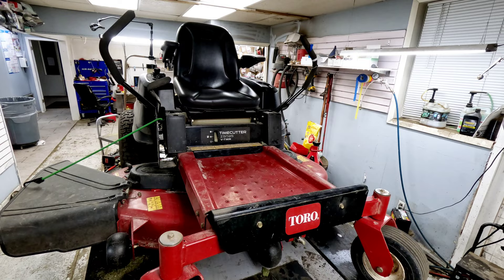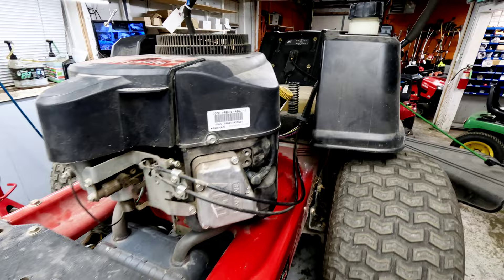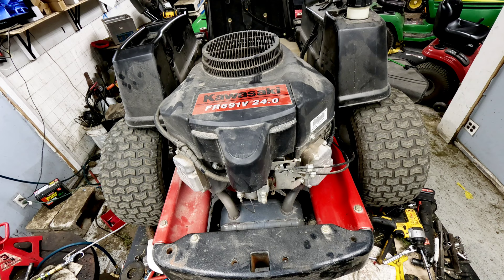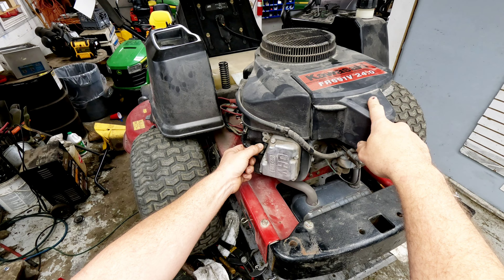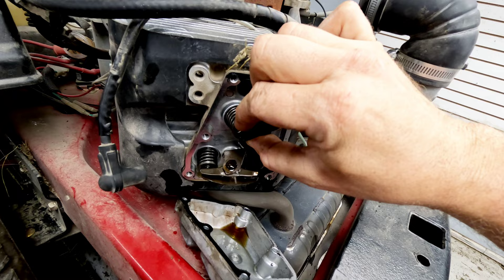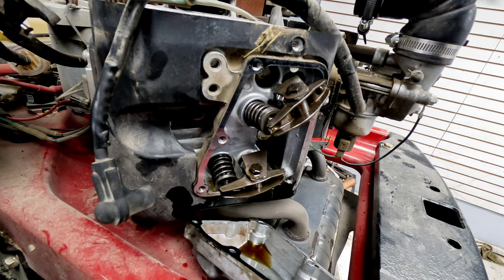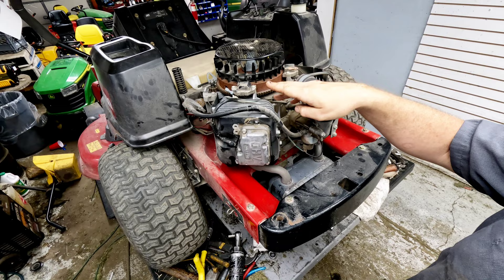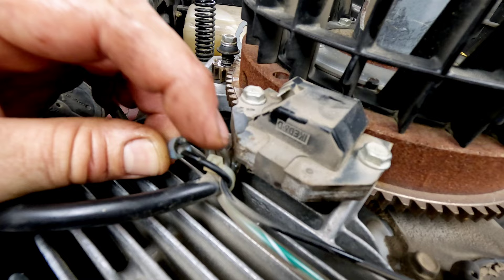Unleashing Power in Your Zero Turn Mower! Diagnosing and Fixing Loss of Power & Bogging Issues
We uncover the secrets behind diagnosing and fixing the loss of power in your zero turn mower.

Is your once-mighty machine now sluggish, struggling, and leaving you frustrated? Common symptoms of this are bogging down when the blades are engaged, loss of power or low engine speed when cutting or going uphill, won't cut right or sounds like it is struggling.

Fear not! We've got you covered with step-by-step instructions, expert tips, and proven troubleshooting techniques that will unleash the untapped potential of your mower.

Watch as we dive deep into the heart of the issue, identifying common culprits such as clogged fuel lines, dirty air filters, faulty spark plugs, and more.

This comprehensive guide will empower you to reclaim the power and efficiency of your zero turn mower, ensuring that your lawn is beautifully manicured in no time. Get ready to revitalize your mowing experience and join those who have already transformed their machines with our tried-and-true methods.

See part two if you realized something different about the right cylinder!

The valve spacing is fully adjustable on these mowers. I speak about it being hydraulic in the video like most of the Kohler engines of this type but that is not correct. if you are needing to adjust your valves

This is a Kawasaki FR691V engine on a Toro Timecutter Z5035 with model number 74376

Don't let power loss hold you back – it's time to reclaim the throne of mowing supremacy!